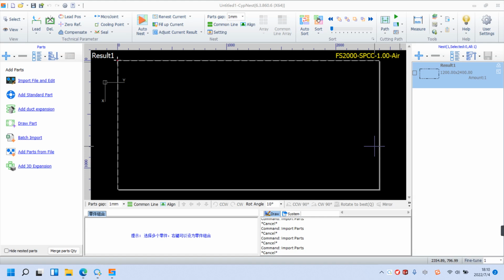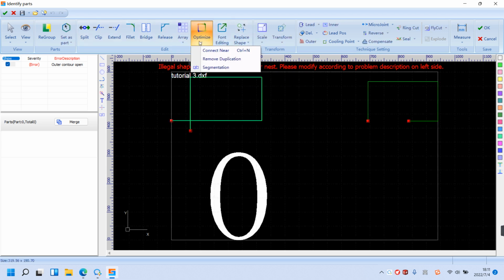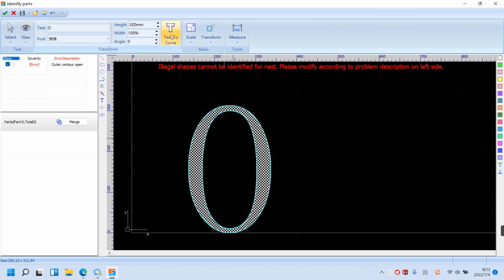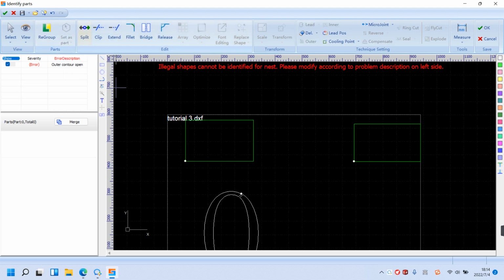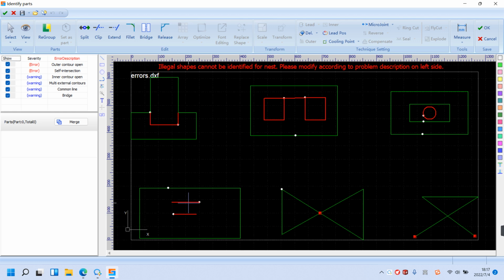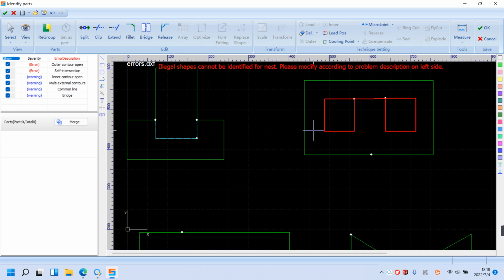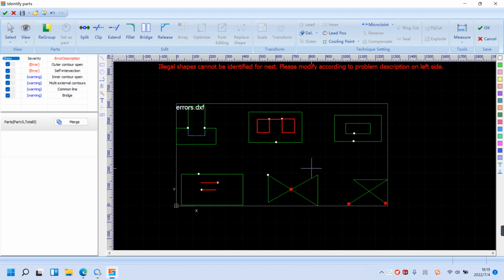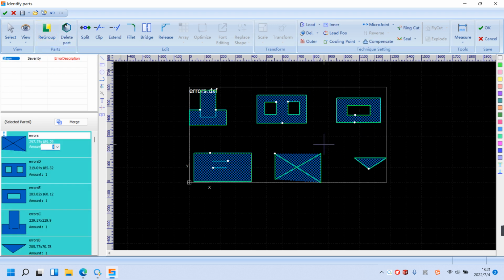CypNest Errors & Warnings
Các cảnh báo và lỗi trong CypNest